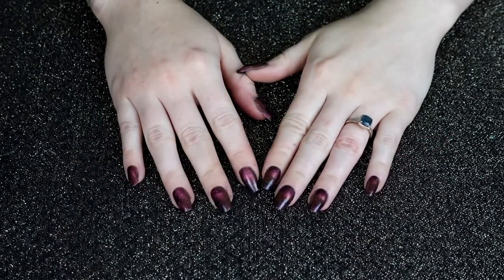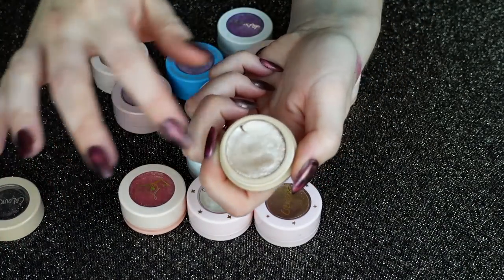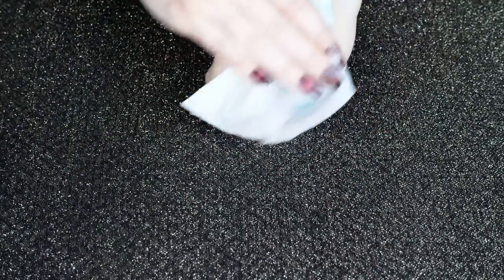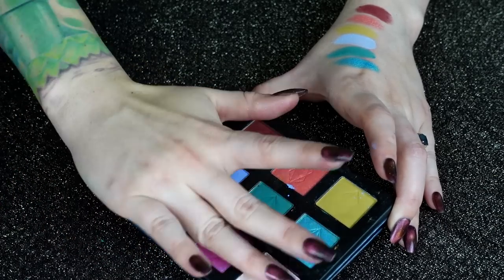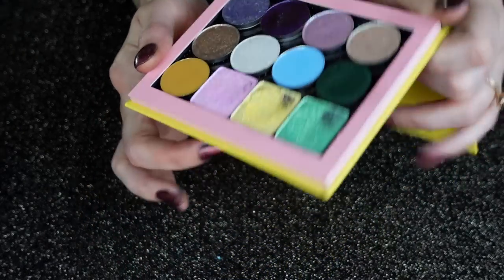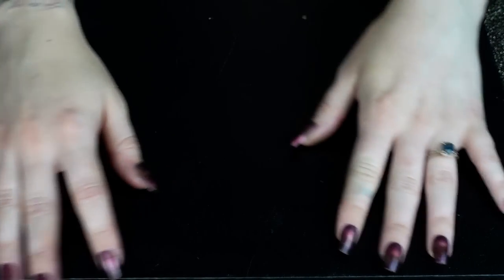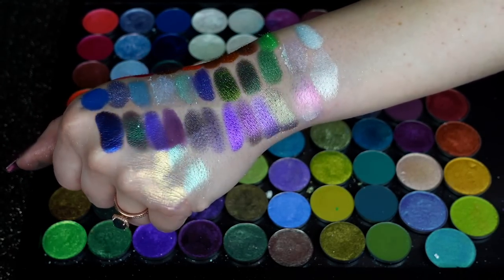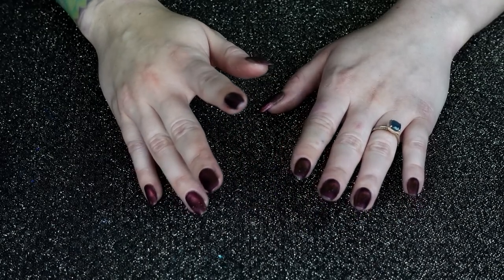2022 Makeup Collection & Declutter | Single Shadows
2022 Makeup Collection & Declutter | Single Shadows

Hi friends! Happy vlogmas!
I shared my single shadow collection & did a little decluttering.

What I'm Wearing:

FACE:
•Rare Beauty Pore Diffusing Primer* //
•Elf Halo Glow Liquid Filter* //
•Milk Makeup Concealer* //
•Melt Cosmetics Buzz Kill Blush //
•Nabla Ozone Highlight //
•Milk Makeup Setting Spray* //

EYES:
•Sigma Eyeshadow Base //
•NYX Glitter Primer* //
•Melt Baked Pencil* //
•Unknown lashes from Noella Lashes
•Elf Soap Brow* //
•Lawless Teddy Bear Brow Pencil* //

LIPS:
•KVD Beauty Plath Liquid Lip (unavailable)

📫Betty-Jean
     5745 SW 75th St # 287

FAQ~
A: Dry/Normal.